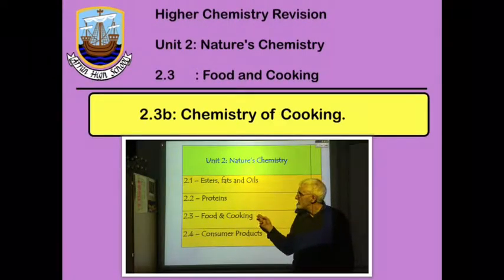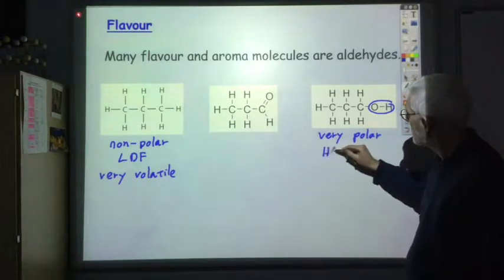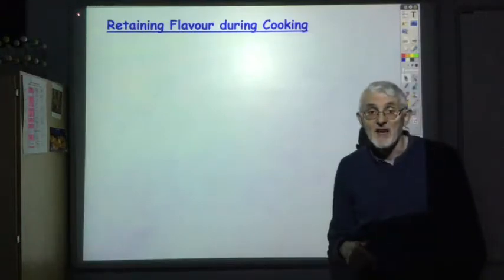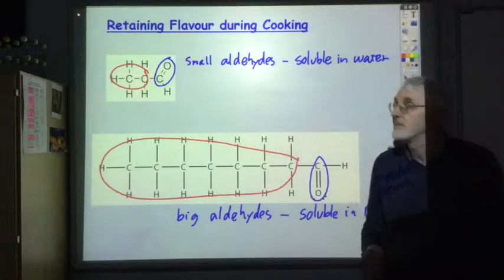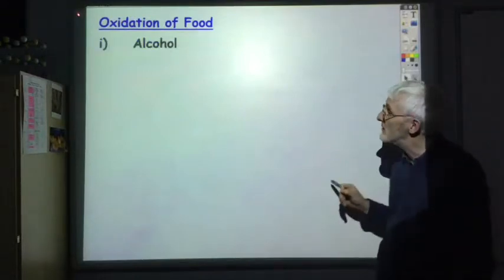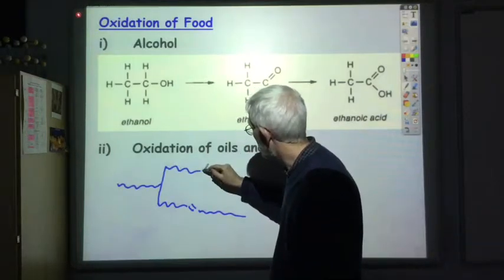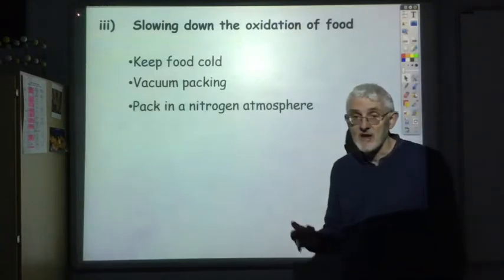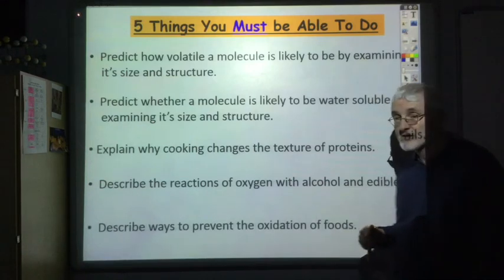2 3b Chemistry of Cooking